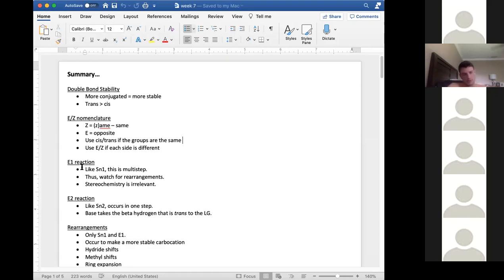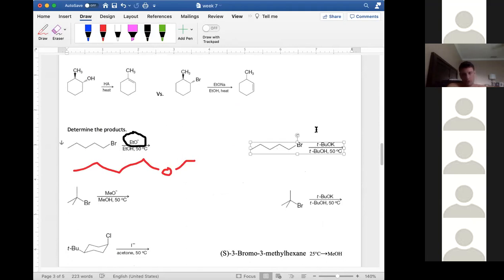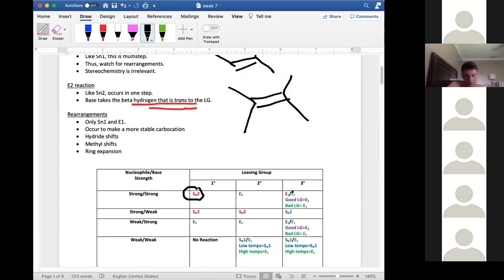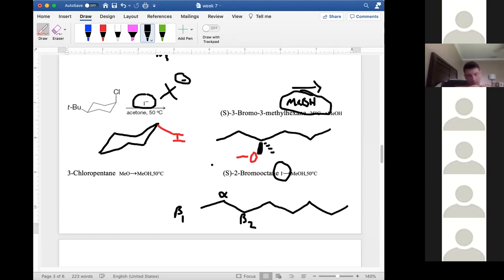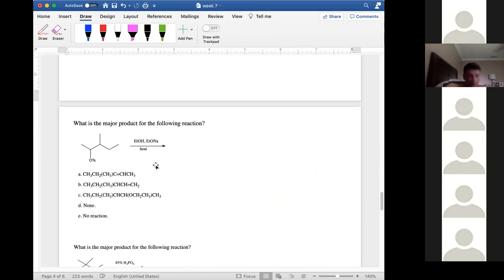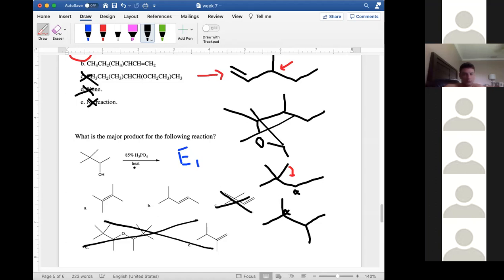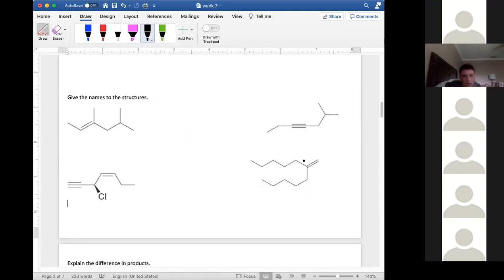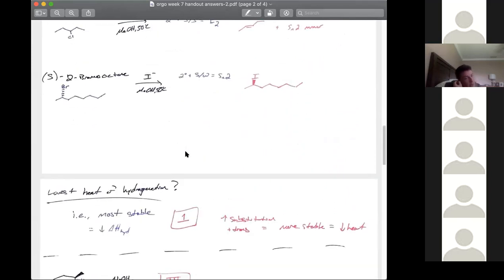OrgoBonding Week 7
This week we go over chapter 7 which is all about elimination reactions. These reactions occur via an E1 or E2 mechanism, and we go over specifically how to determine which mechanism predominates. Furthermore, we go over the mechanisms themselves, learn what it means to remove (eliminate) an anti-coplanar hydrogen, more and less stable double bonds, Zaitsev’s and Hoffman's rule, and ring expansions.